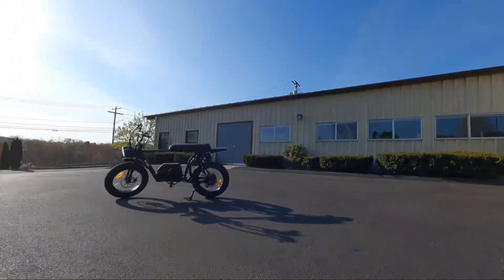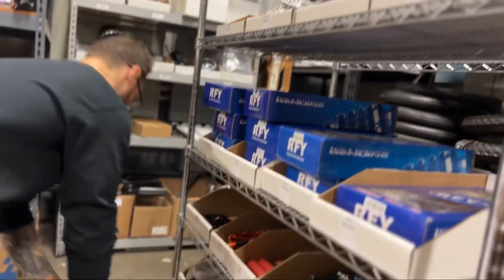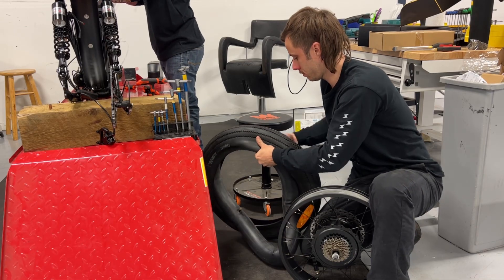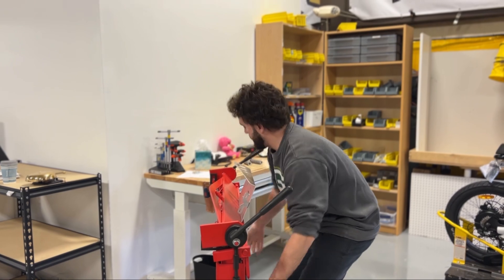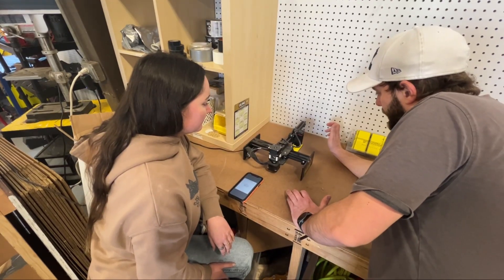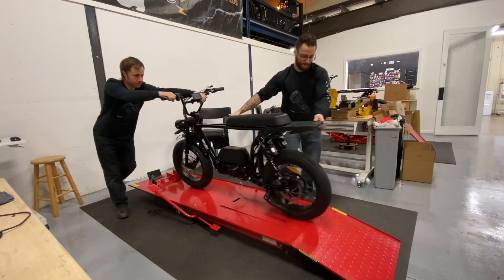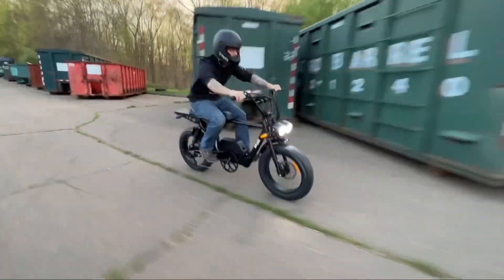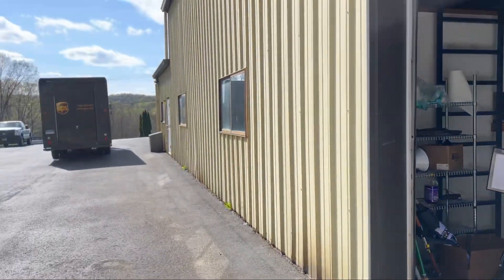How the Bandit Electric Bike is Made at Spark Cycleworks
Learn how the Bandit electric moped is built by Spark Cycleworks in Branford, CT. This electric bike uses a 2000 watt 52v motor, has fat tires, and all features for riding legally on the road.